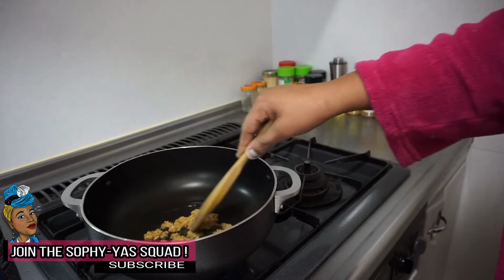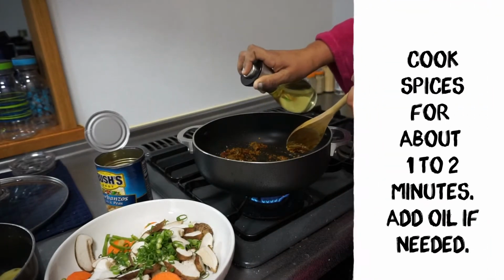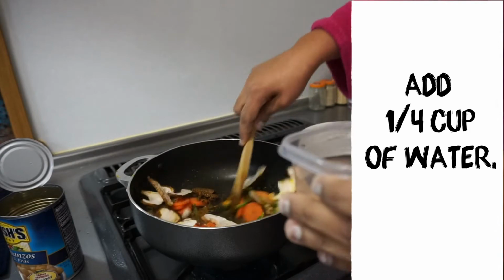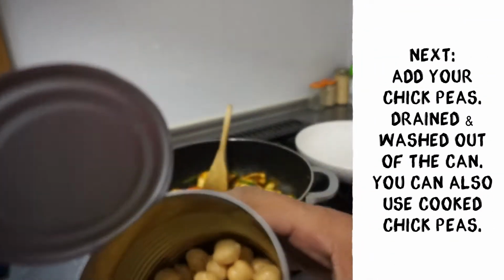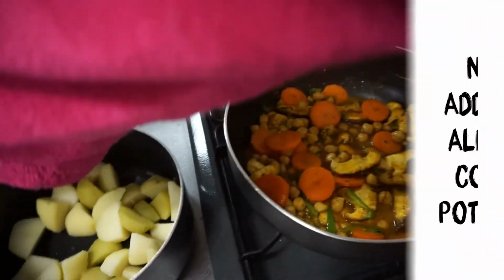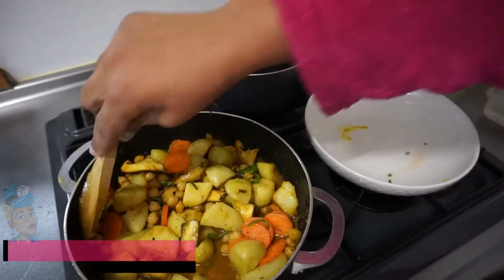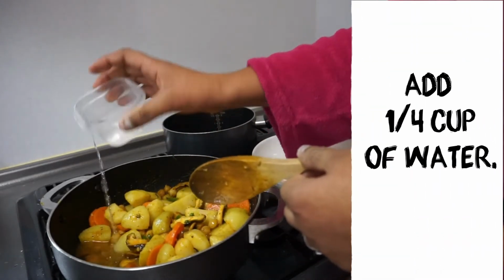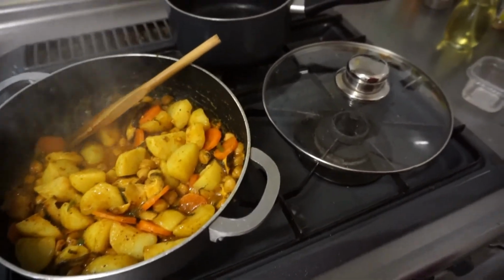EASY VEGAN CURRIED VEGETABLE STEW | MADAME SOPHY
Hey Sophy-yas!! Check out this cooking video where I share my vegan curried vegetable stew recipe. This recipe is easy to follow, it is low fat, gluten-free, tasty, and not time-consuming. The ingredients list is below:

To my new subscribers Thank You for Joining the SOPHY-YAS SQUAD!!

INGREDIENTS LIST
6 MED.-SML COOKED DICED POTATOES
2 MED. SHIITAKE MUSHROOMS
1/2-1/4 CUP SLICED CARROTS
1/2 OF A 15oz CAN CHICKPEAS
3/4 CUP WATER
1-2 TBSP OIL
1 1/2 TBSP MINCED GARLIC
1/8 CUP CHOPPED GREEN PEPPER
1 TBSP CHOPPED GREEN ONIONS
2-3 TBSP CURRY POWDER
1/4 TSP SMOKED PAPRIKA
1/4 TSP TURMERIC POWDER

This video is not sponsored, the item(s) were purchased with my own money and my opinions are honestly expressed. Prices if expressed are in the USD currency.

I am not a chef, just a vegan home cook sharing some of my vegan meal ideas.